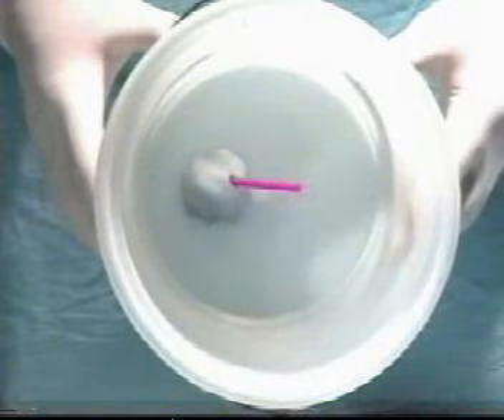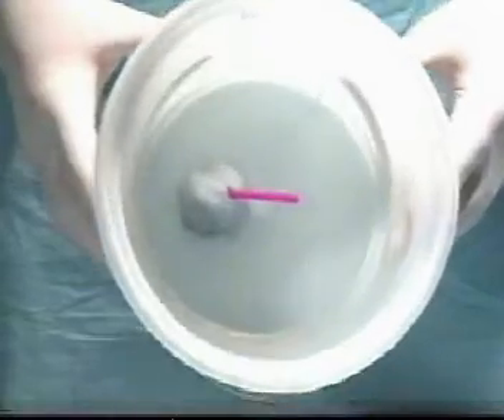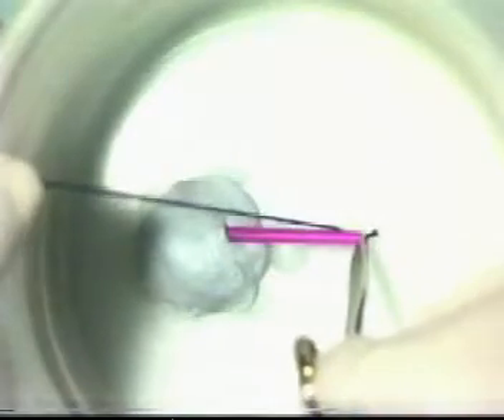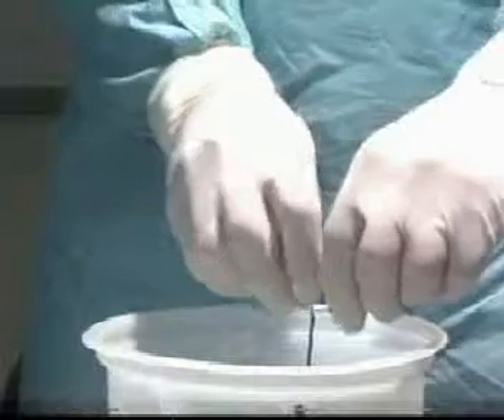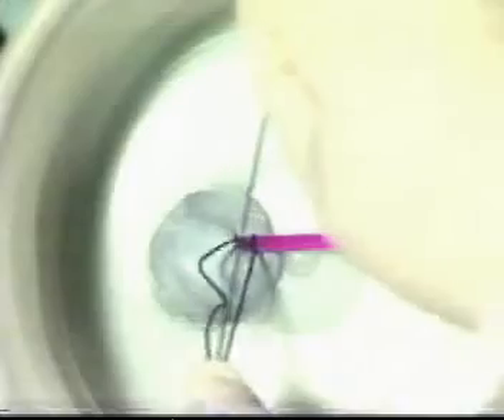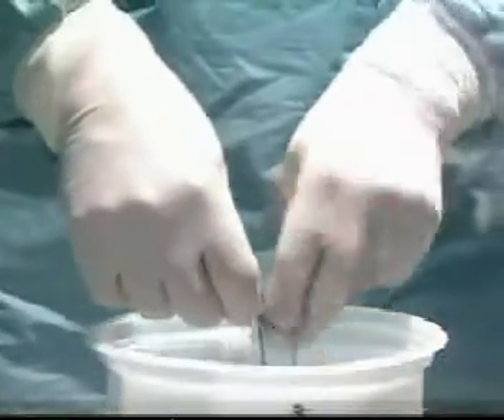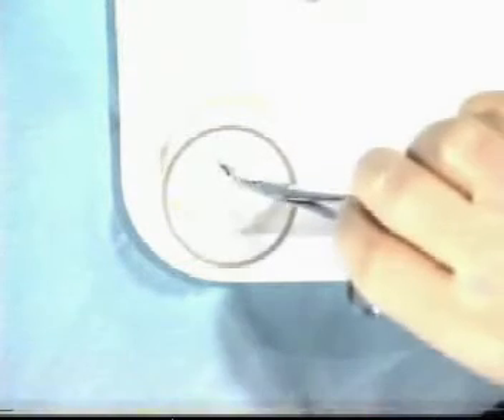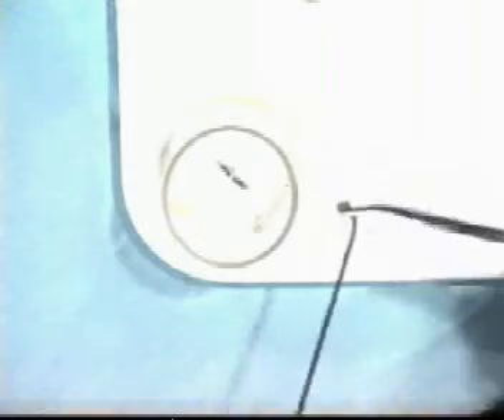Knot Tying at depth